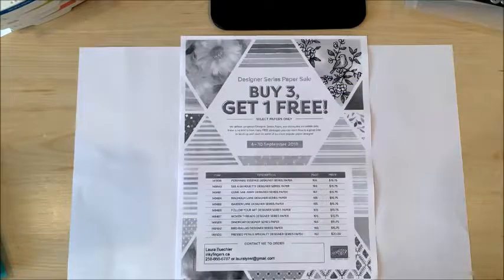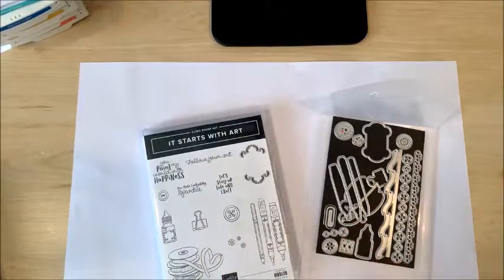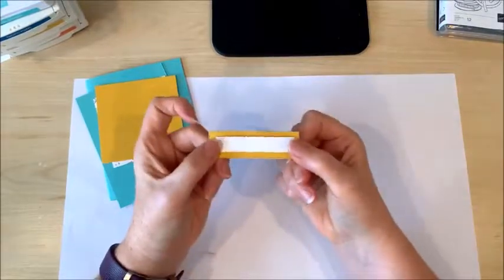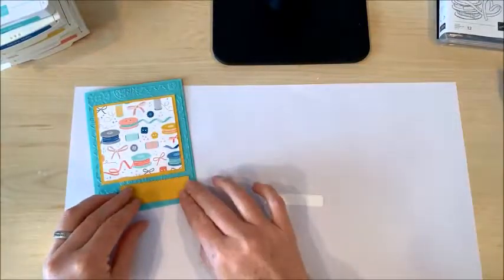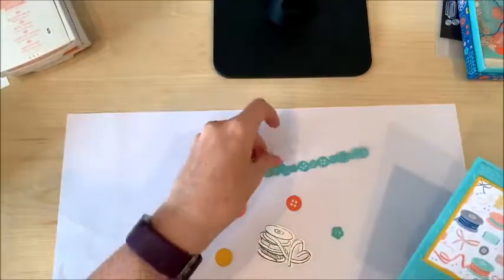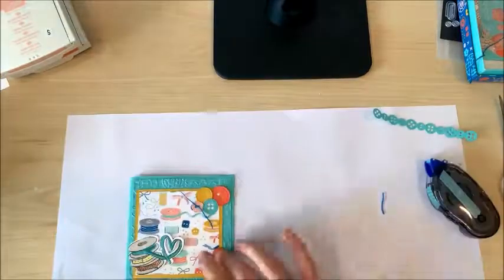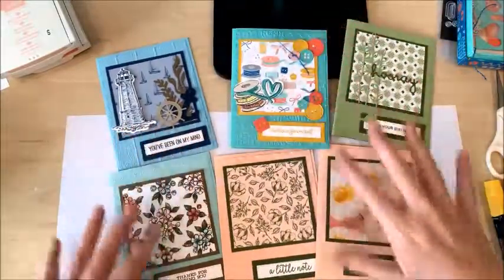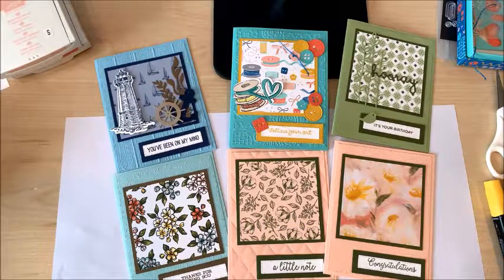Simple DSP Square: Let Your DSP Do the Talking!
Today I’m going to show you how to make a really simple card using some of the beautiful Designer Series Paper which is on sale for the month of September. This card is a great way to let your DSP do the talking!

Current Hostess Code (September 2019):
YWEEXAFT

Product Links